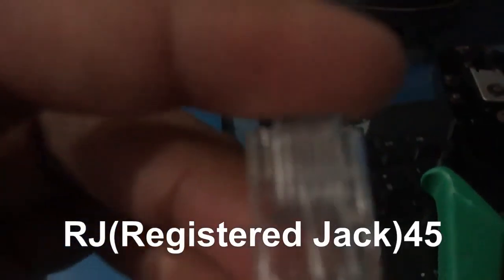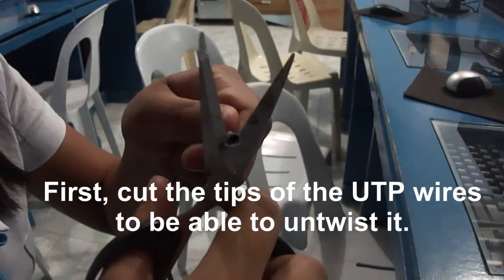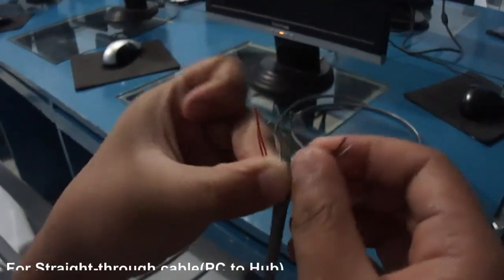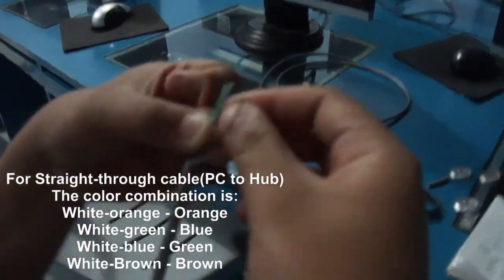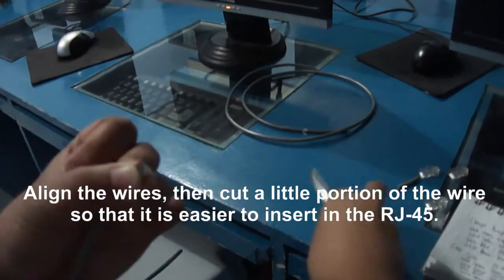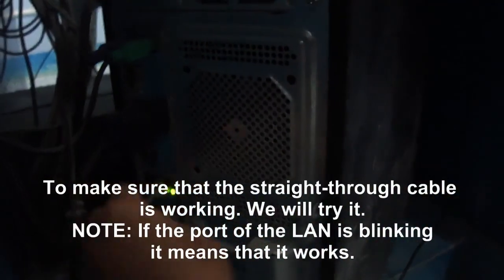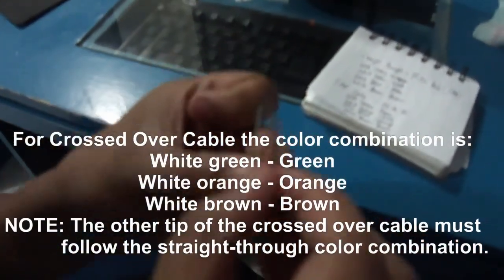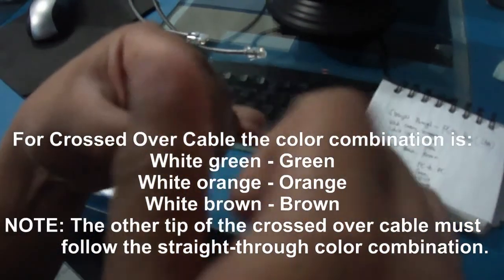How to make PC to Hub and PC to PC connection cable.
Clarisse April Ruiz  \m/